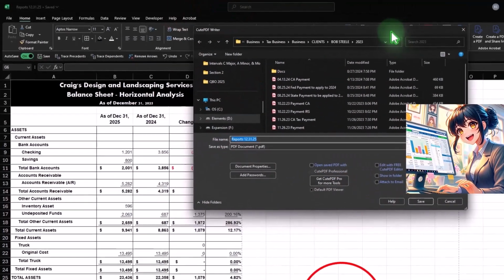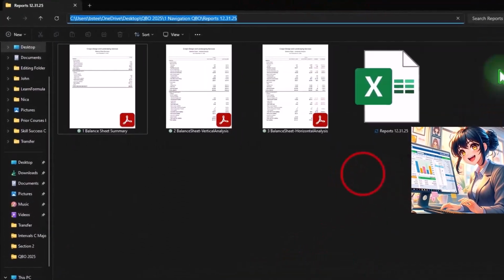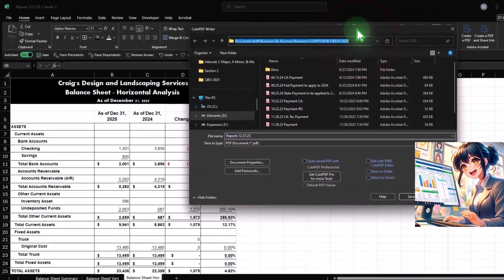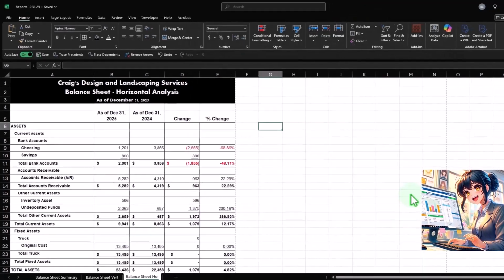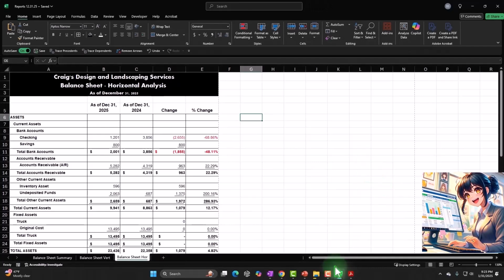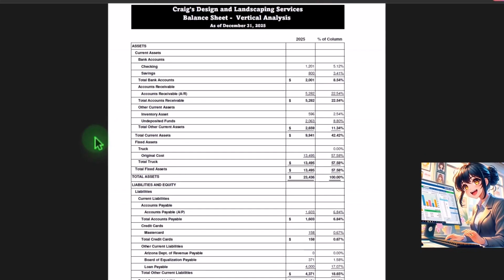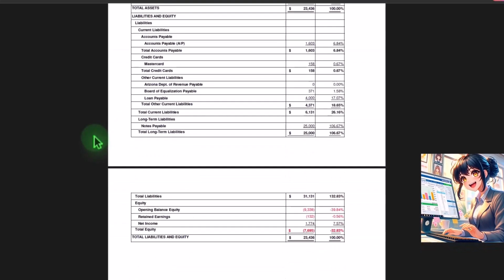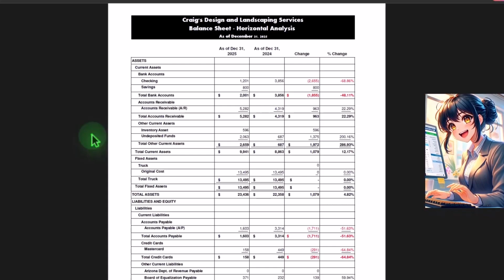Print Report Exported to Excel Using PDF Printer 3 QuickBooks Online 2025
Print Report Exported to Excel Using PDF Printer
QuickBooks Online 2025